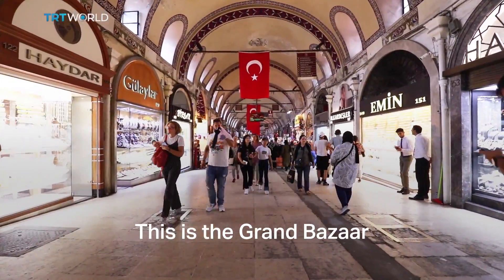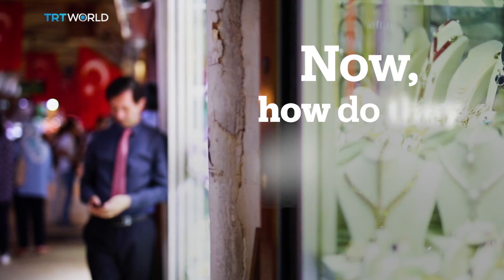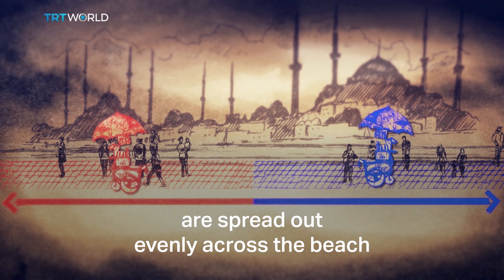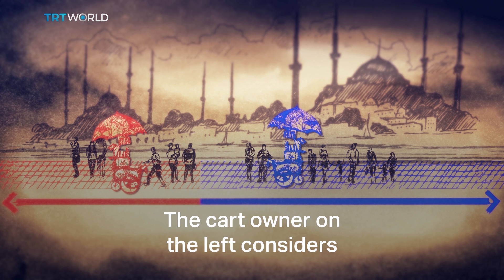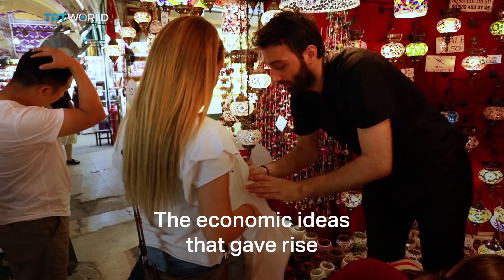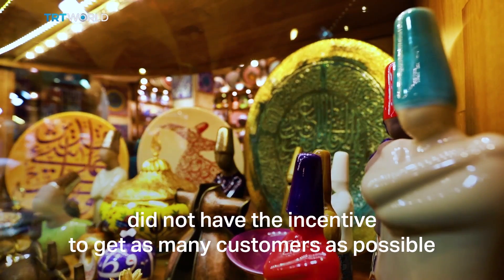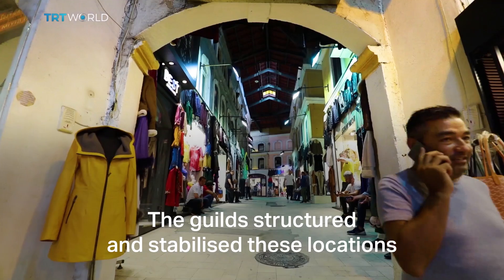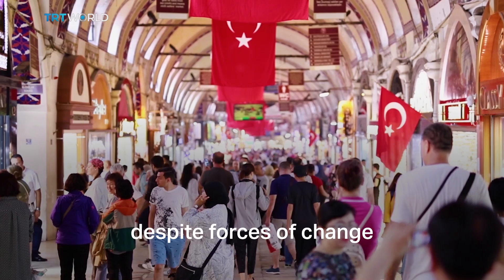Why do shops selling similar things cluster?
Istanbul's Grand Bazaar is one of the oldest and biggest markets in the world. Thousands of shops sell similar goods, so how do they survive? We explain with game theory.